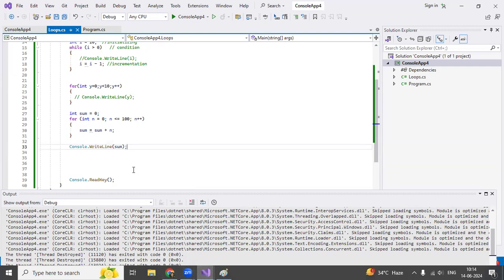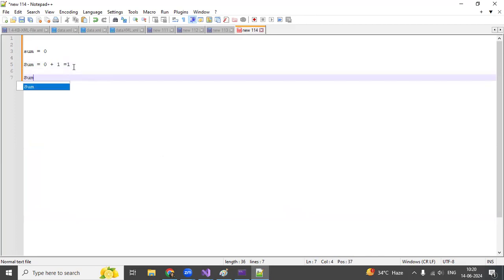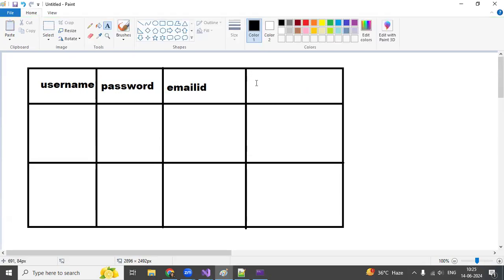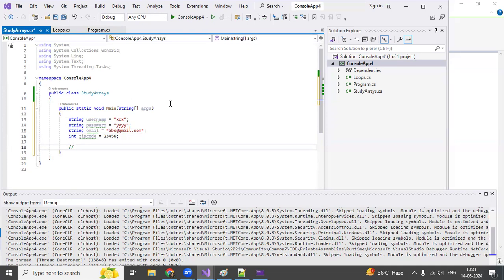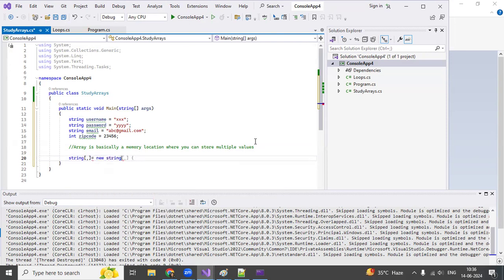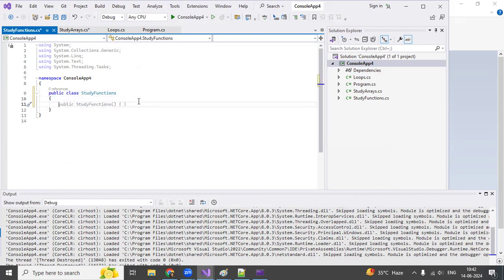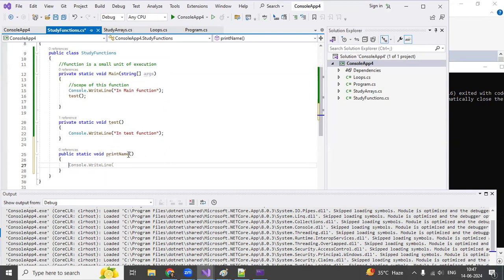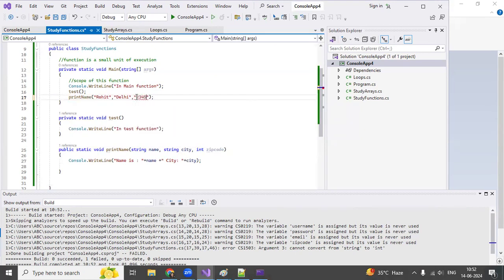Selenium With C# Training Trial Class 2